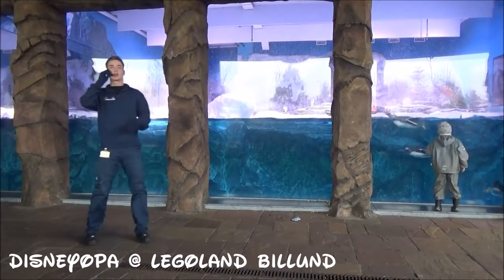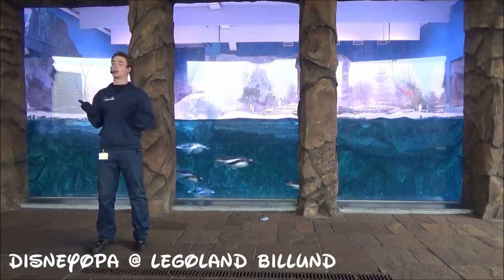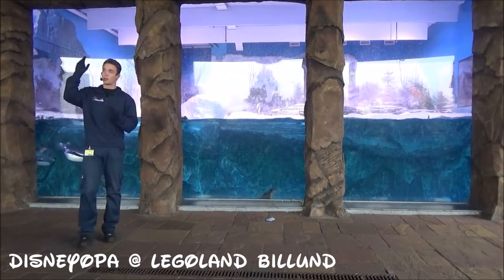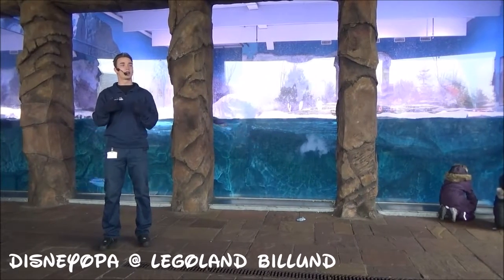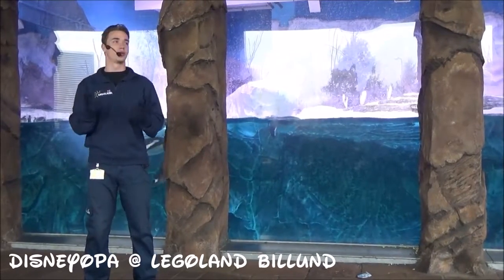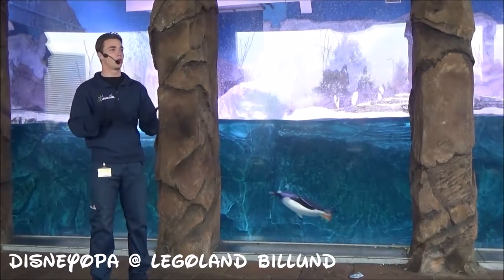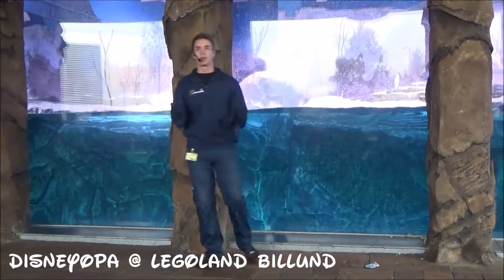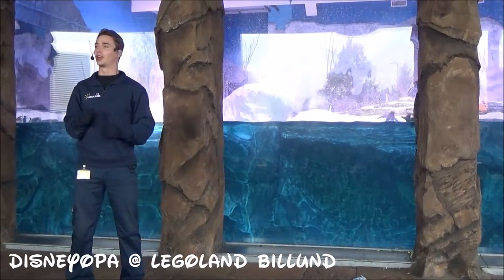Legoland Billund Penguin Bay Talks DisneyOpa Pinguine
Bei den Penguin Bay Talks im Legoland Resort Billund erfahren die Besucher informatives über die Pinguine die im Park leben.
Vielen Dank für eure Likes, Kommentare und Abos. Besucht auch meine Werbepartner :)